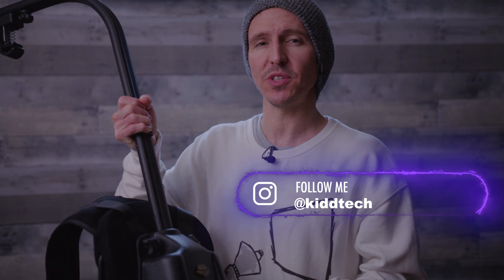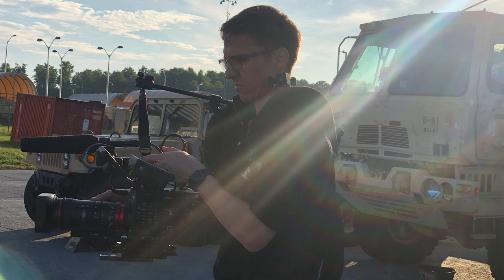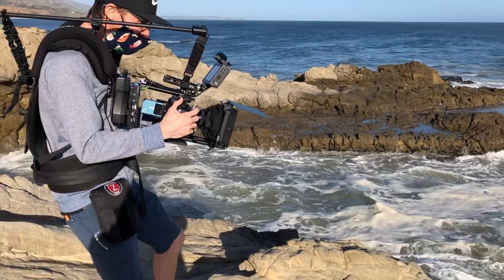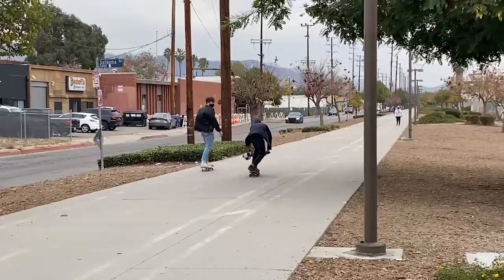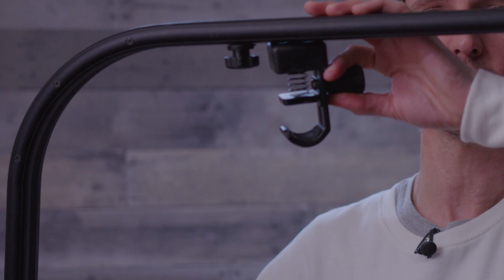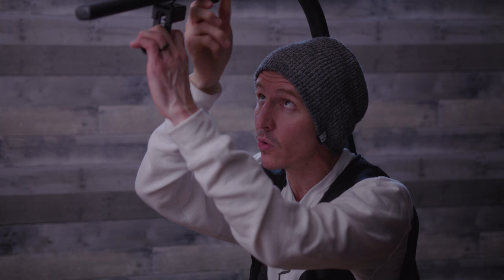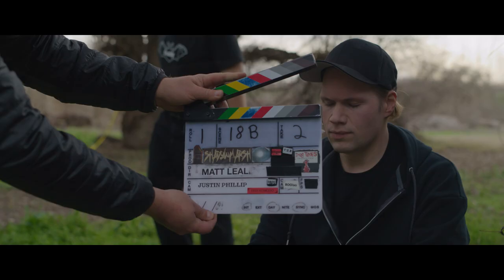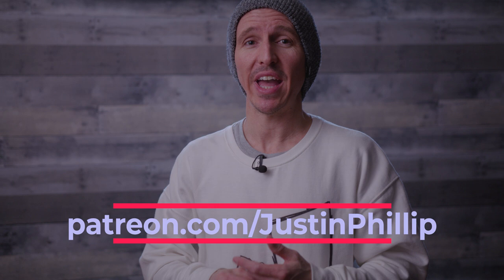EasyRig MiniMax + RED Komodo 6K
Real world footage of the EasyRig flying the RED Komodo 6K Digital Cinema Camera. PLUS comparisons of the FLYCAM Flowline and Ready Rig!

Gear discussed:
16X9 Inc Easyrig MiniMax Camera Support System, 4.4 to 15.4 lbs Load Capacity
FLYCAM Flowline 750N Professional Stabilizing Body Support for Camera Gimbals (15-19Kg / 33-42lb) | Stabilizer Vest for Video Film Camera Camcorder
Ready Rig (equiv.) - PROAIM Flexi Rig Pro Camera Gimbal Vest Stabilization System for DJI Ronin/M/MX/R2 & Freefly MōVI M5/M10/M15 | Extra Comfortable Gimbal Stabilizer Support, Payload up to 15kg/33lb

Recommended Gear for EasyRig:
SMALLRIG NATO Rail Handle, Top Handgrip with Mounting Points, Cold Shoe Mount for Camcorder Camera Cage - 1955
KONG Express Frog Quickdraw Carabiner (12-cm), Black
Williams EB-23T 3/8-Inch Shoulder Eyebolt
Northstar Sports Duffel Bag
Tide Antibacterial Fabric Spray

🦾 Gear used for Talking Head:
💡 Key Light
🔦 Edge Light
🎛 Sound Mixer
Lighting Modifiers

🧠 Become a member of the private DogTimes Discord Chat! (Incl. tutorials, breakdowns, work feedback, career advice, and MORE!)

Props to Skinner for supporting the channel from the Producer Tier!

📽 Links to a couple films I directed & produced (FREE on Amazon Prime):
You Have Arrived
Wolf Game